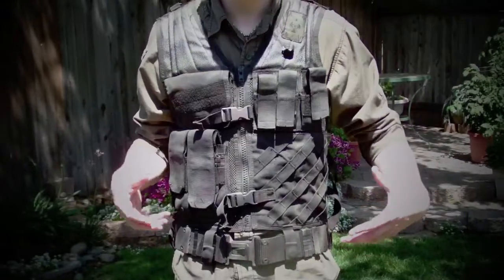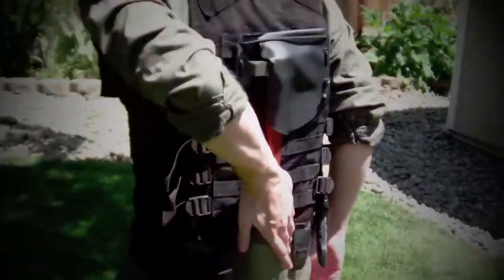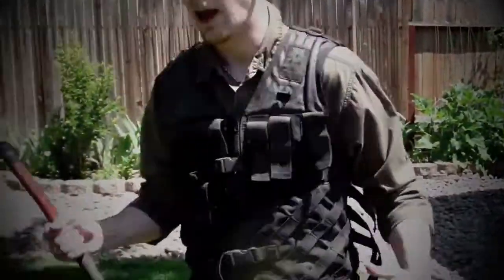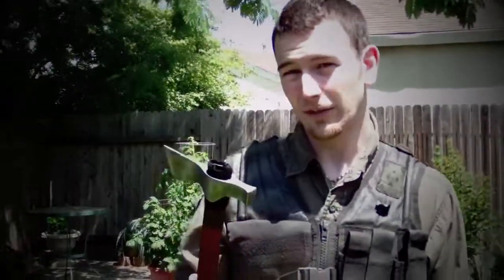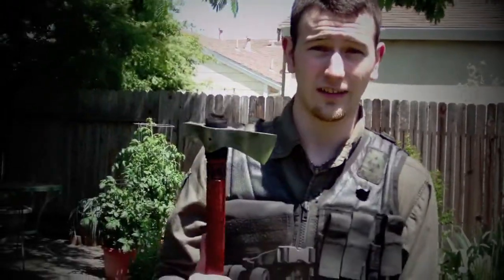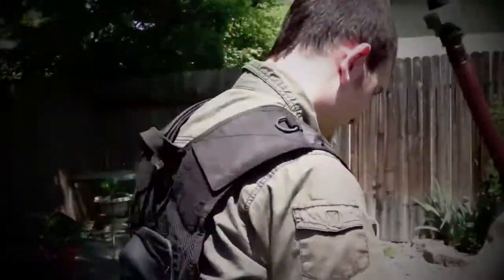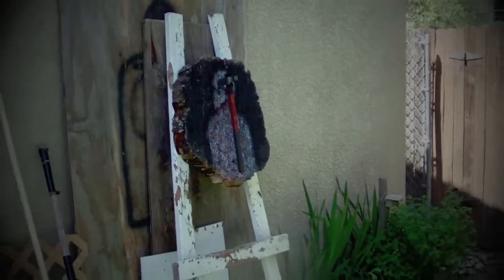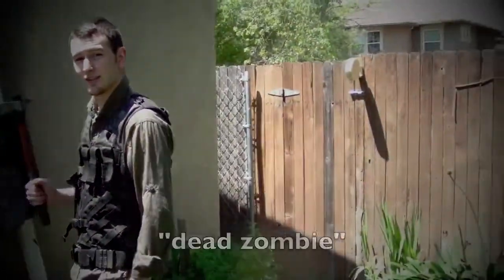tomahawk holster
An Idea i had after doing some tomahawk throwing